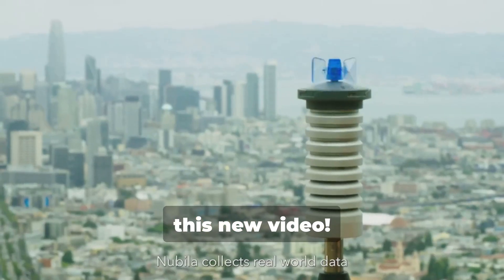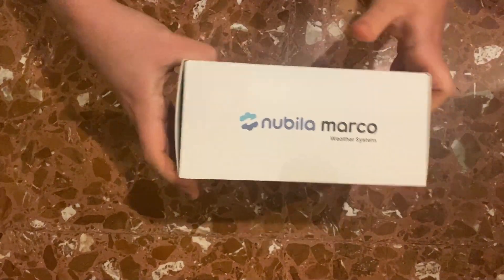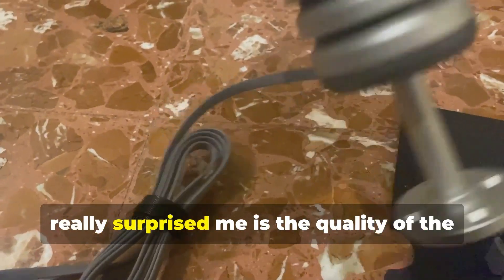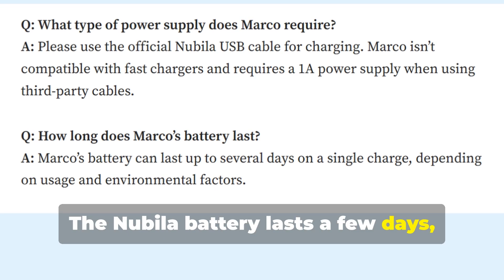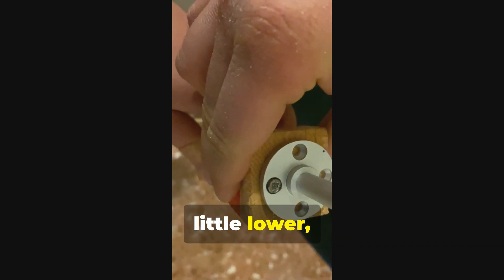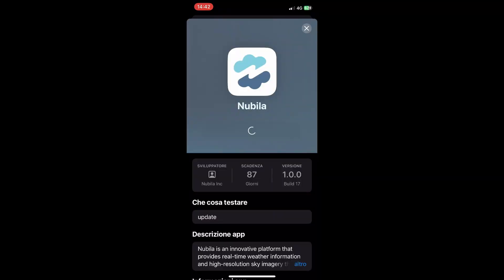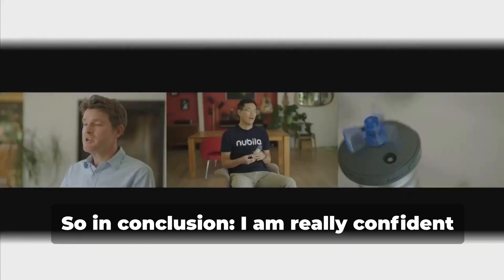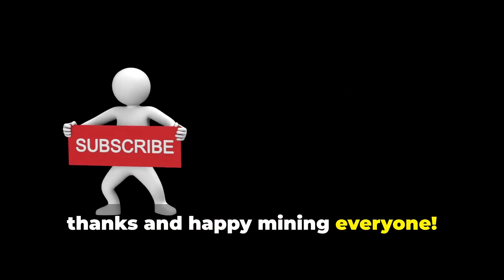NUBILA MARCO is Here! Unboxing Guide & Earnings - The ESG Data Network! NEW Weather DePIN on IoTeX 🔥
I just received this new weather station from Ampchampment and, in addition to showing you the unboxing of the miner, I also want to show you the installation and onboarding with the Nubila app. I was really impressed by the quality of the station and if you are interested in the project I recommend you order in these days to not miss the last bonus airdrop!

You can buy the Nubila Marco in the official Resellers depinhouse or HeliumDeploy!
On depinhouse I recommend you place your order by December 18th to get the last airdrop bonus of 3350 points per station!

While HeliumDeploy still has some units available for preorder with a higher airdrop bonus of 8000 points!
You can use the coupon ILCAPOFOX or ILCAPOFOX2 for a discount on the single unit or the 3-unit bundle to save 🔥

Amazon links for equipment:
- Wooden pole, I recommend you take a pole with a long and wide base of at least 4 cm
- Metal ties